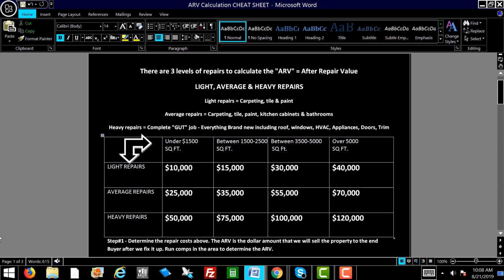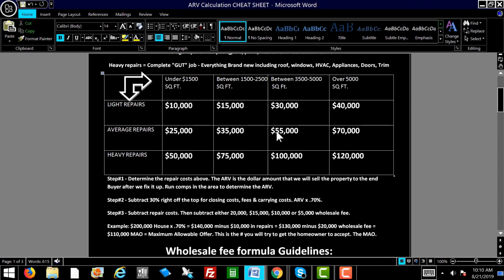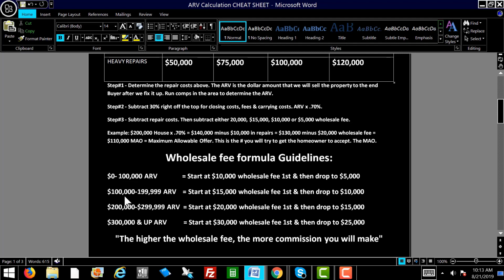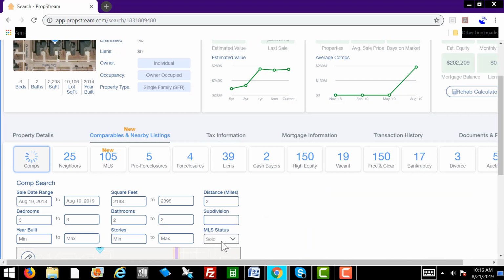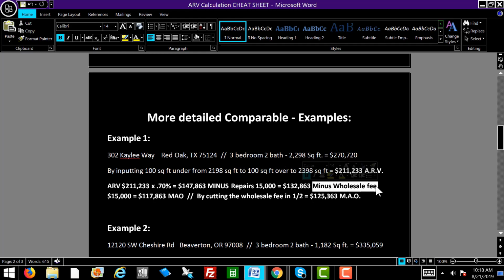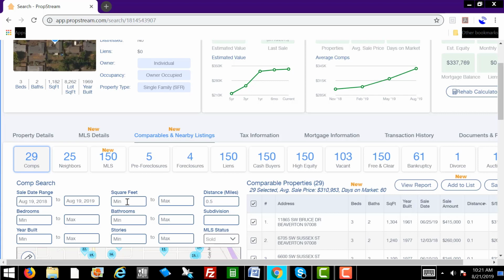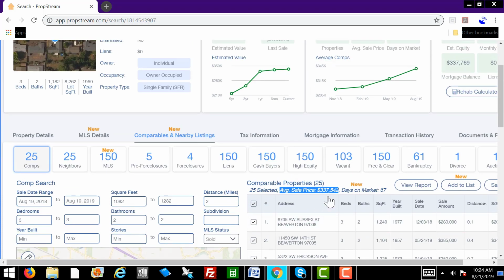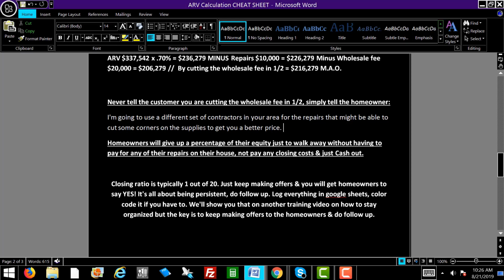Propstream & Cheat Sheet Training Video - HometownBuyersClub - Youtube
This training video will show you how to strategically RUN comps in Propstream to negotiate the price down to the right #. Invaluable Info that is literally helping you to get MORE deals closed at the title company & guaranteed to change LIVES.

You can work from home & EARN $4000-$5000 per week doing Real Estate Wholesaling speaking to motivated sellers wanting to sell their distressed properties with NO real estate license, NO out of pocket expenses & no construction background whatsoever...
No exp nec will train... You simply negotiate the price down with our proven formula to get them locked up under contract. We will follow it through to the title company for the closing to get you funded HUGE commissions!